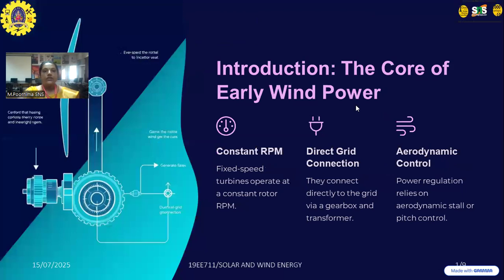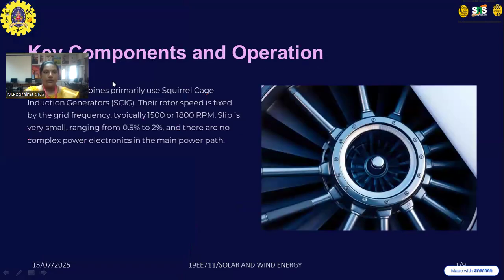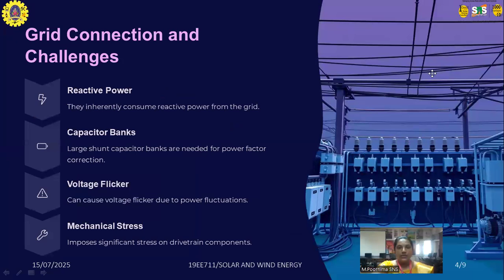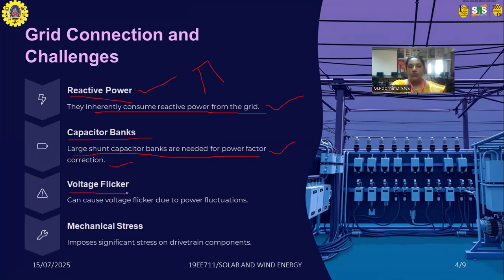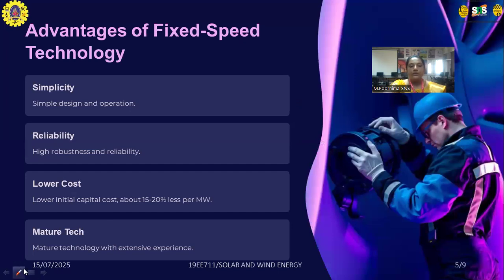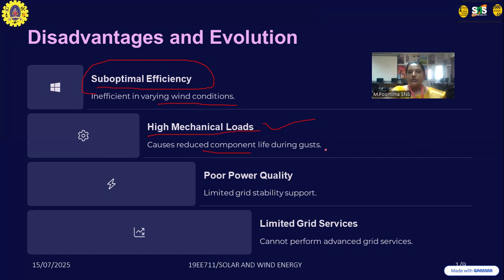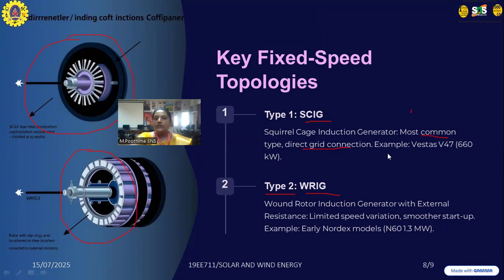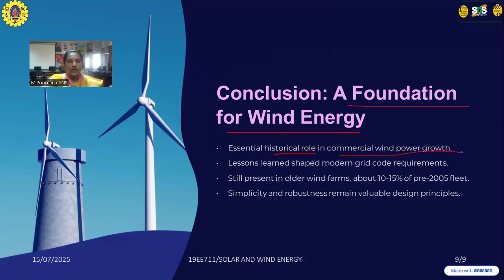Fixed-Speed Wind Turbines in Wind Generator Topologies | Solar and Wind Energy | SNS Institutions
Dive into the fundamentals of fixed-speed wind turbines in wind generator topologies.
This video explains how squirrel cage induction generators are used in fixed-speed systems.
Understand the limitations in energy capture due to constant rotor speed.
Explore the role of gearboxes and grid synchronization in these setups.
Learn why fixed-speed turbines were dominant in early wind power systems.
Gain insights into their evolution toward more flexible and efficient technologies.